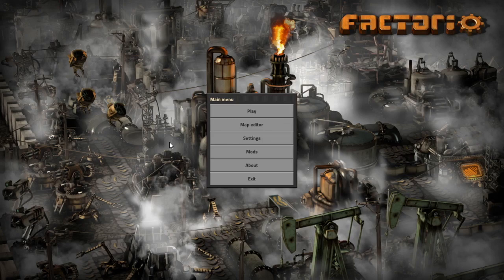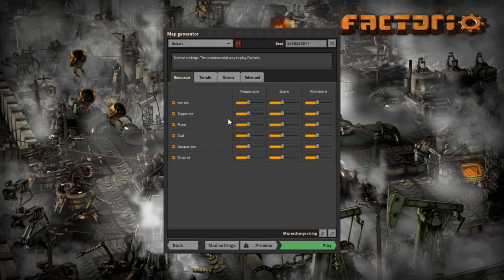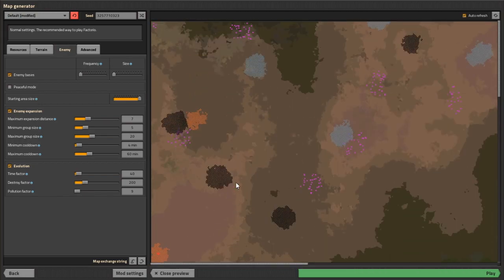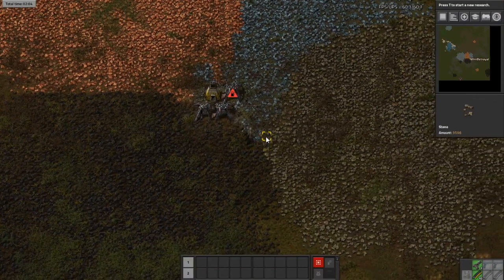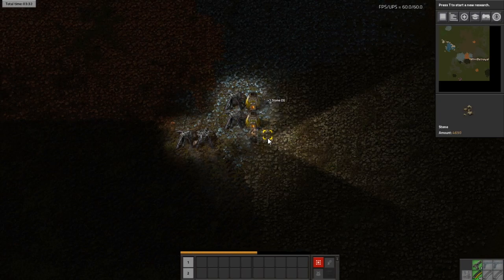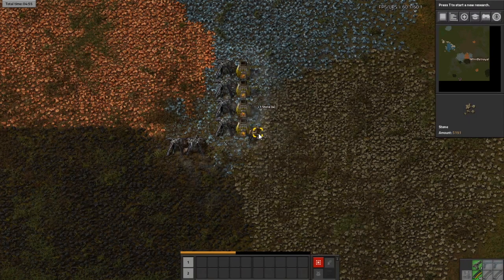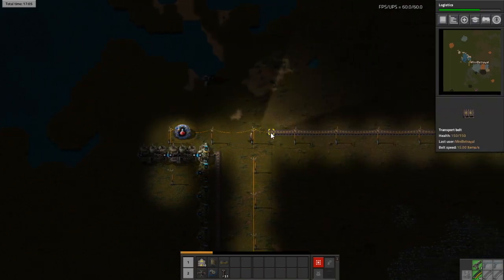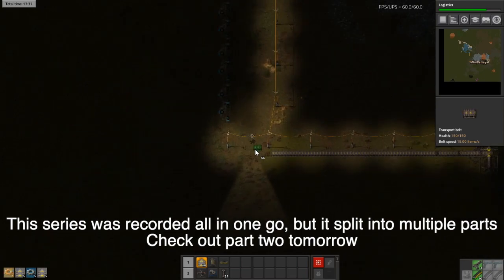EARLY GAME - There is No Spoon 0.17 - Factorio #01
***READ THIS ***
If you are intending to follow this series to actually complete the achievement, you should know I made one major mistake. I had something the wrong way around in my head. Enemy bases MUST NOT be set to lower than normal, or the achievement will be disabled. You can, however, turn off pollution altogether in the 'advanced' tab, and still set the starting area to the max of 600%, which should still mean you get no trouble from the natives. Below are two map exchange strings, one with the exact settings I used, another with the same resource distribution but tweaked to allow the achievement. Sorry!

THERE IS NO SPOON - Launch a rocket within 8 hours.

Since my last TINS walkthrough became obsolete just a short while after publishing it due to the experimental release of 0.17, I have finally gotten around to making an updated version.

In this first episode, I introduce the series, and explain how you can set up a map to minimise playtime. I'll try to explain what I'm doing as I go so you can follow along to a reasonable degree if you wish. Rather than my usual technique of simply cutting out the boring bits and jump-cutting to the next section of commentary, I'll instead speed up the quiet or slow bits.

This is a vanilla playthrough, but I have two mods installed. The first is 'Inbuilt Lighting" which adds a lamp-like effect to power poles. This has no affect at all on how I play the game, it is purely to try to help you see what I'm doing in the dark, as I won't be using lamps or night vision. The second mod is 'Playtime', which simply displays a clock in the top-left corner of the screen, so you can see at all times exactly how much time i've spent in the map and how much longer I have to get the achievement.